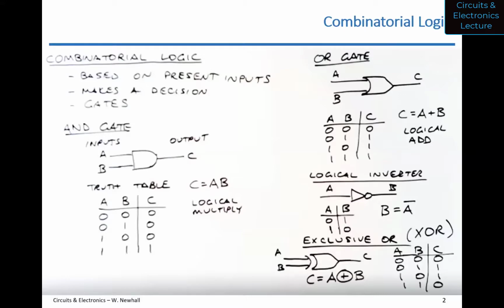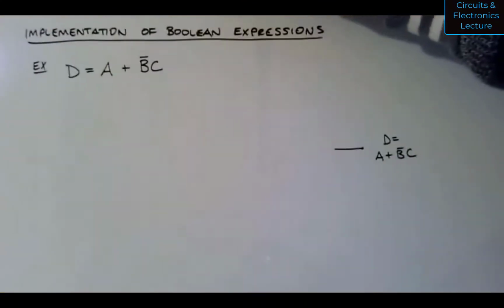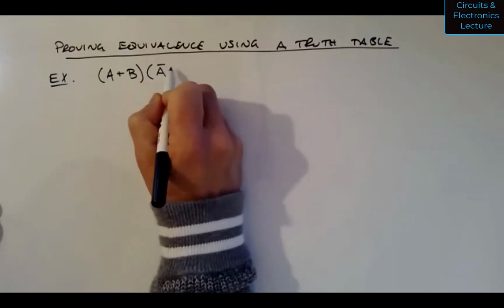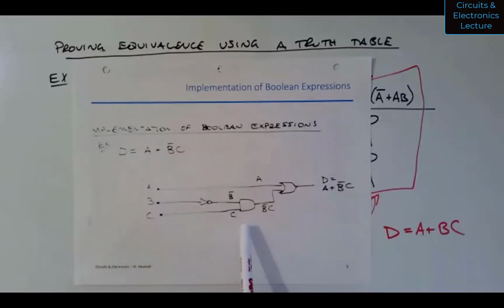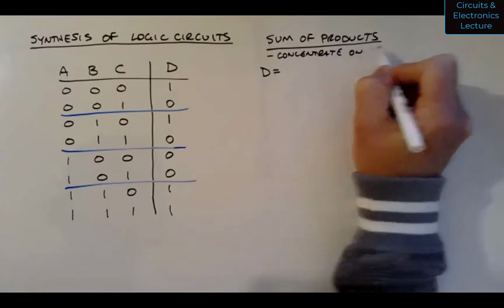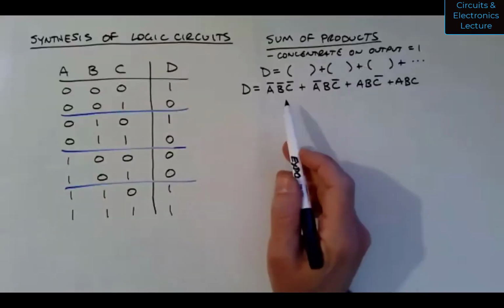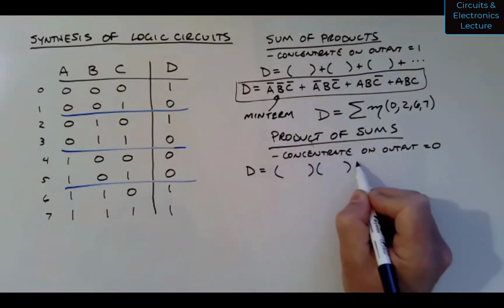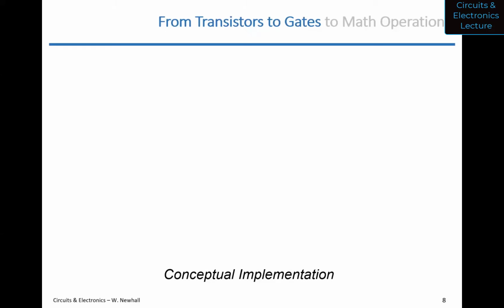Circuits & Electronics - Lecture 21 (Fall 2020)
• Implementation of Boolean Expressions
• Proving Equivalence using a Truth Table
• Synthesis of Logic Circuits